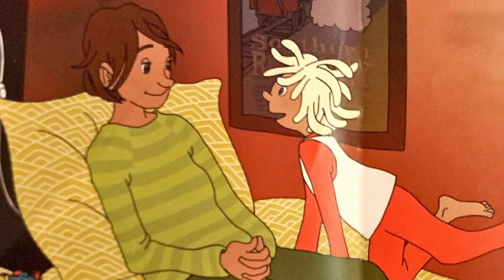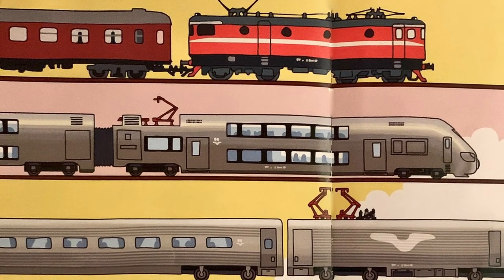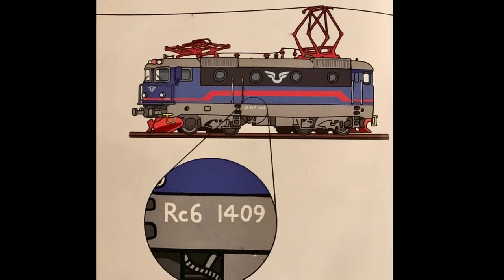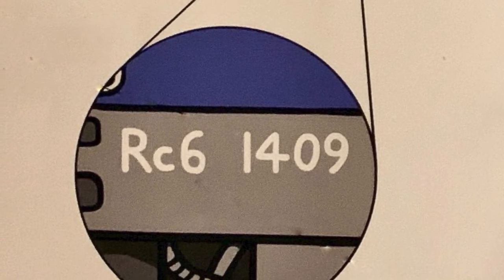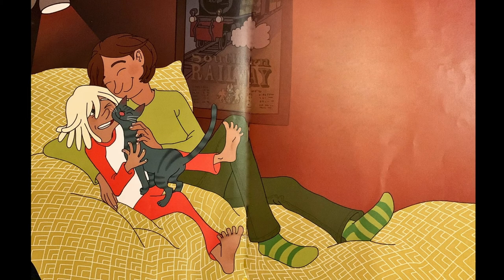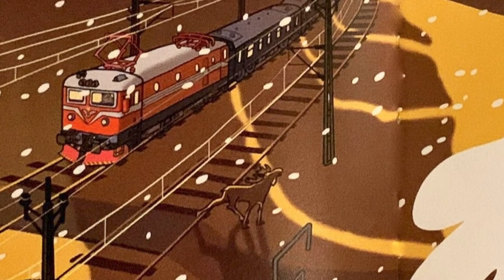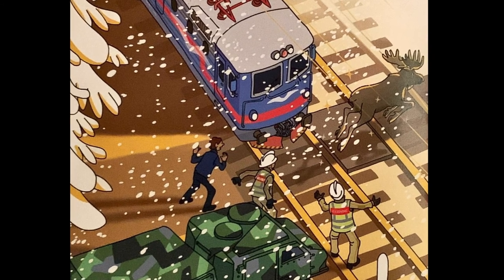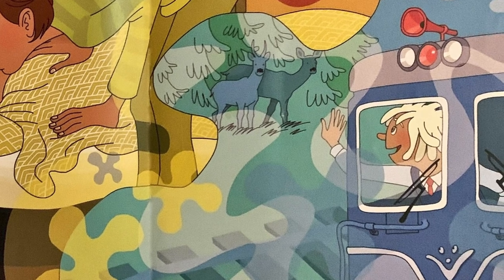Bojan och tåget - högläsning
My Enbom läser boken Bojan och tåget.
Text: Johan Anderblad
Illustrationer: Filippa Widlund
Produktion: Inana Selenius
Producerat av och för Café Trädgården, Kulturhuset Grand, Uppsala kommun